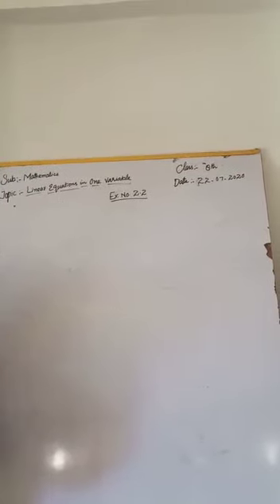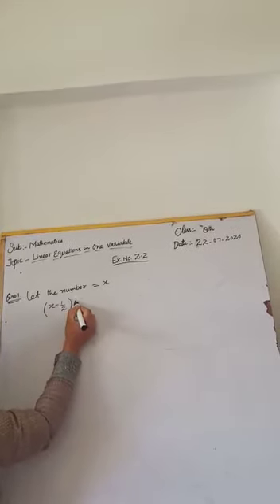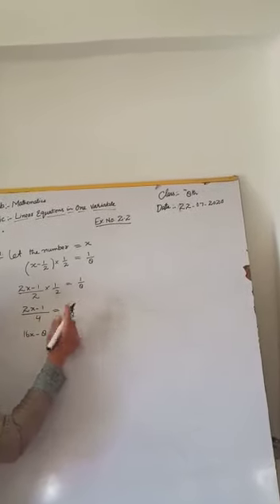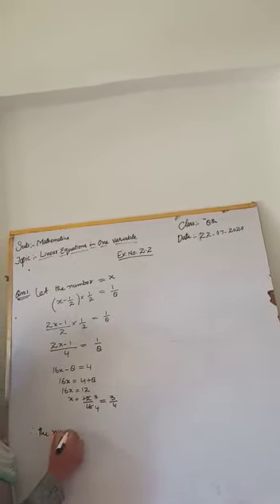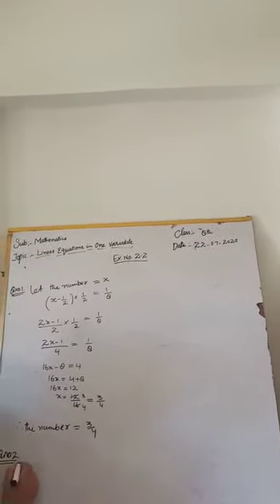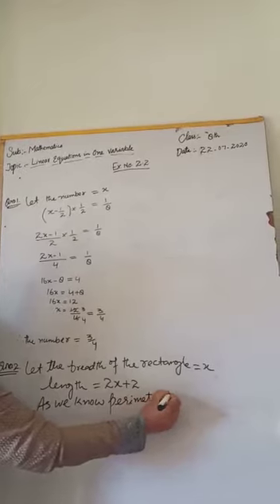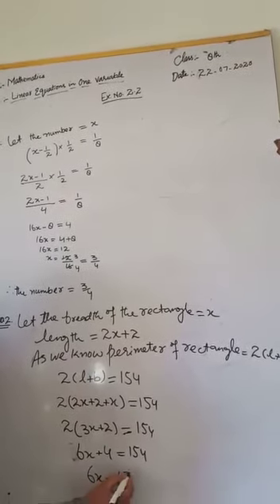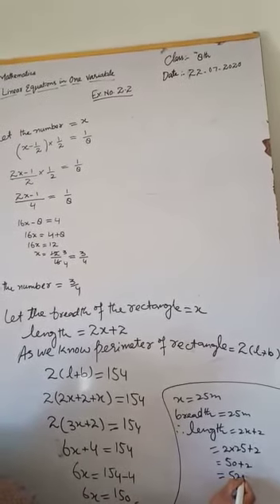Subject Mathematics Class 8th lecture by Jabina Mohi ud din Teacher Ups Poshpora